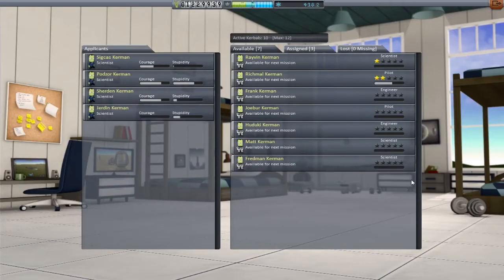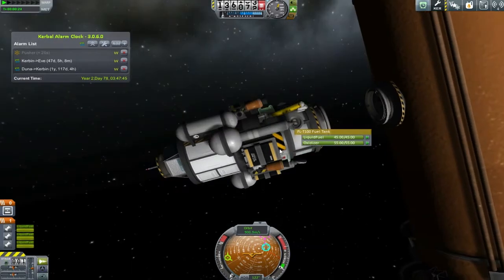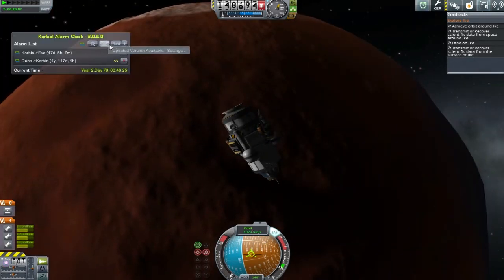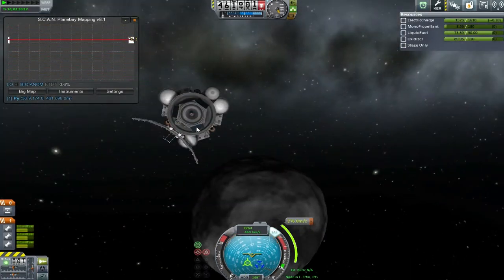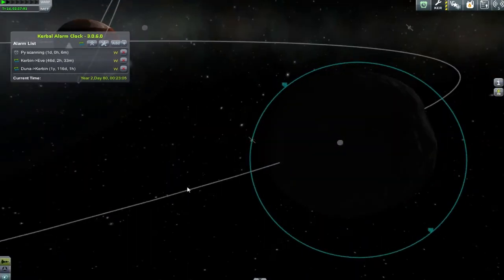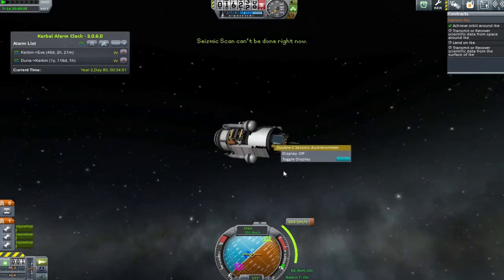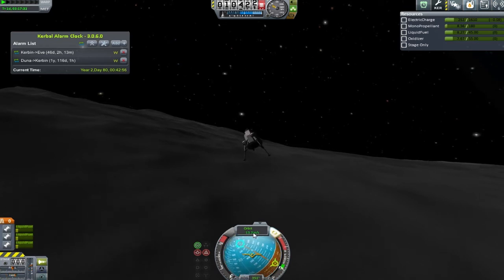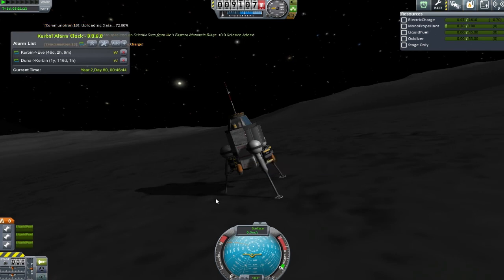Kerbal Space Program 22 Slice Of Py ( Career Mode Playthrough )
DUNA MISSION!!! Now that we have landed the crew, rover and glider we only have one thing left to finish all the contracts.. This of course it to transfer Py to Ike

Struggles are also real when it comes to trying to get the 4th crew together, we only seem to get scientist applicants